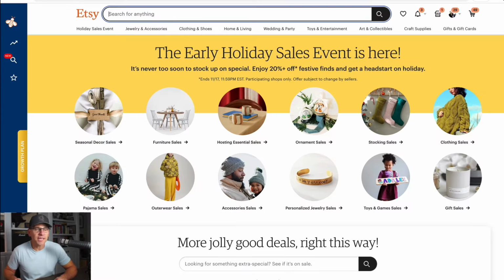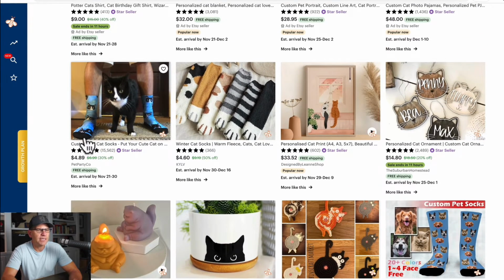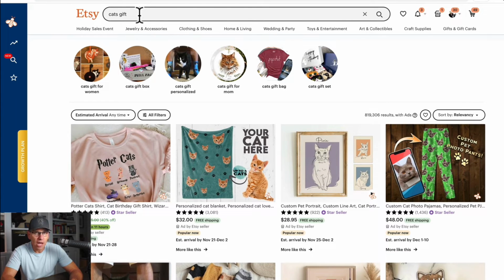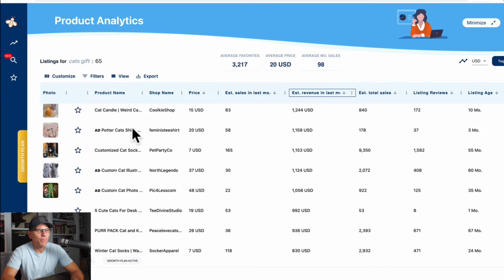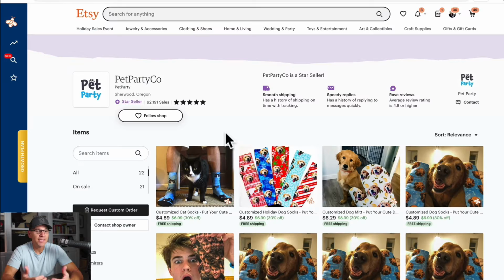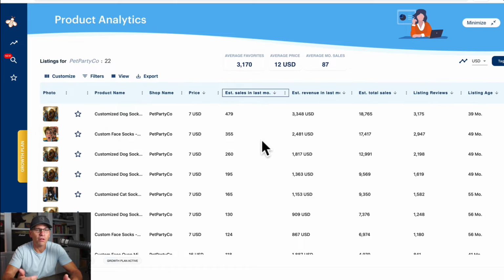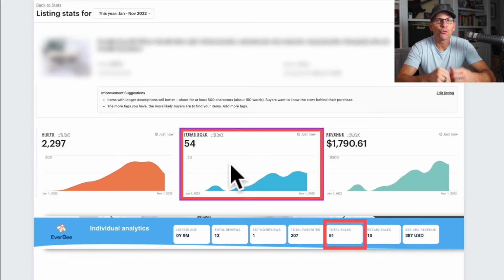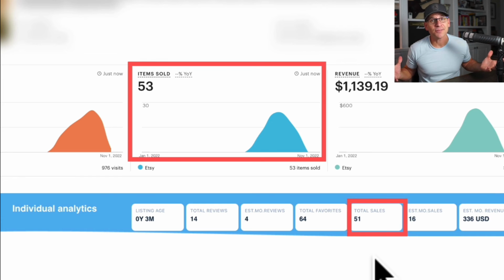I Can’t Believe This Etsy Seller Research Tool Is Still FREE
NEED HELP Building YOUR ONLINE BRAND?

1. If you would like to increase sales using email marketing in the next 30 days - GO

2. If you’re in the beginning stages of building your brand and want a step by step plan to follow, GO

3. 📕 Get a copy of my book “The Take Action Effect” and unlock your true potential to create your ultimate FREEDOM.